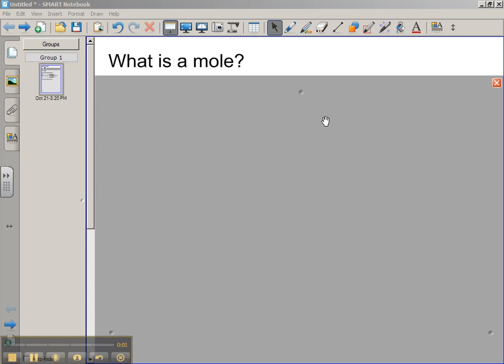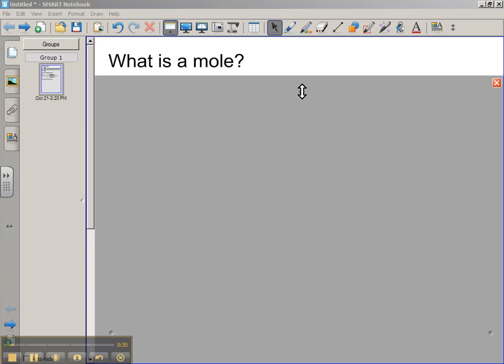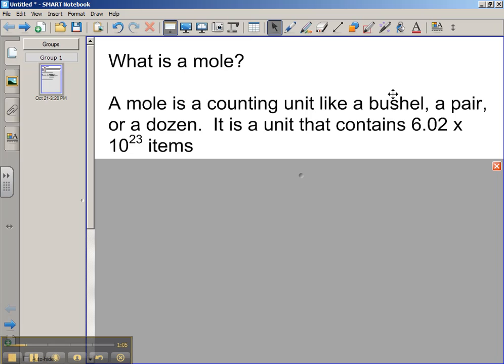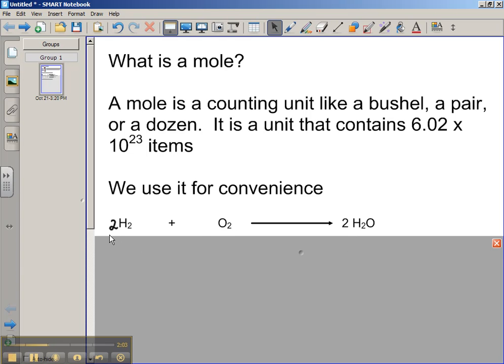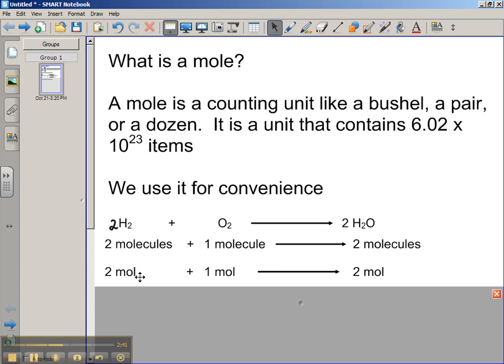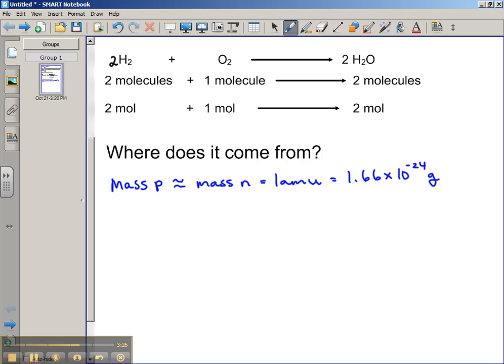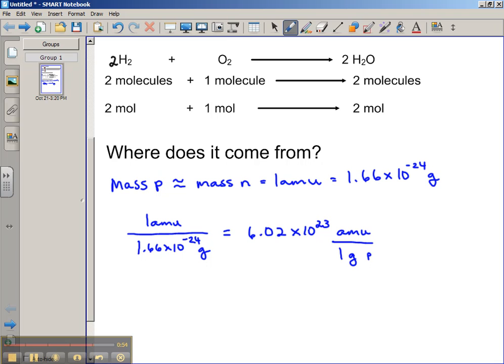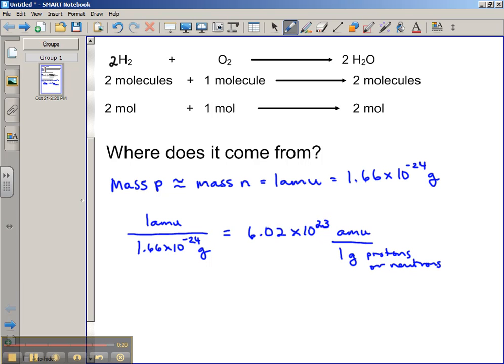What is a mole?